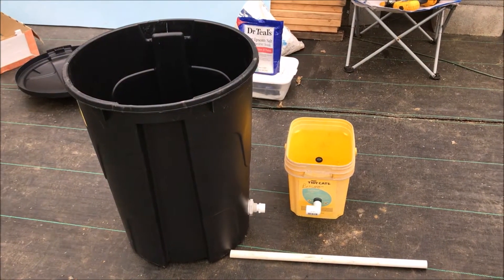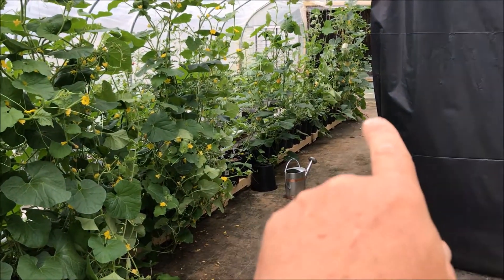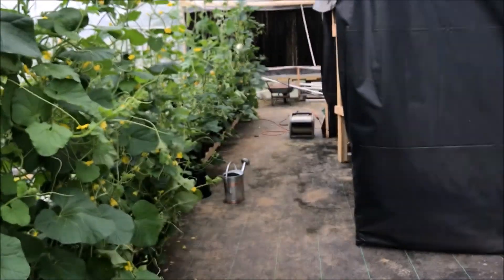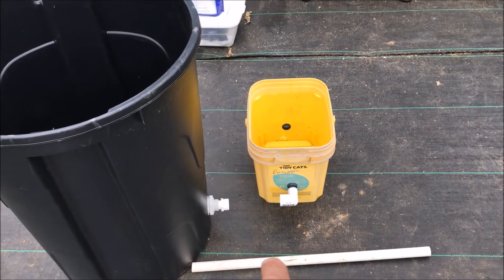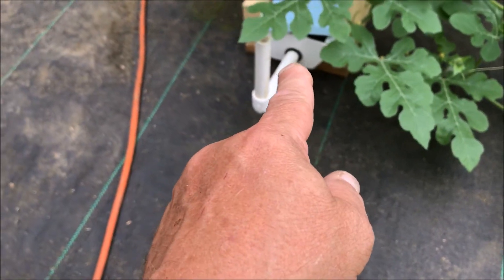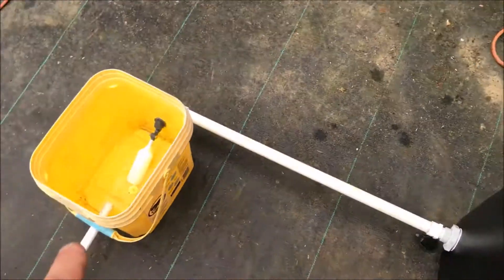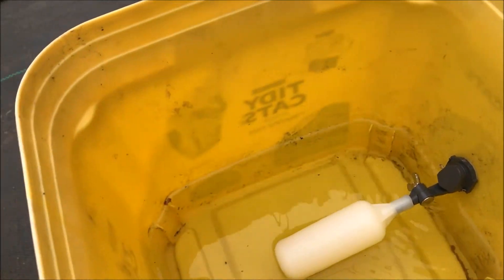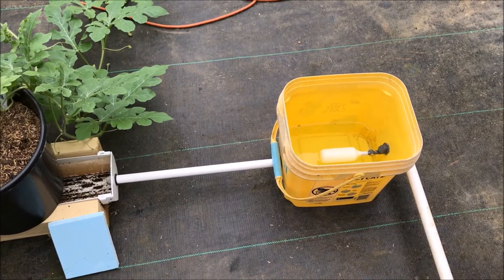Greenhouse Wicking System Reservoir Setup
This is how I setup my water reservoir for the gutter wicking system with a float valve  to keep a consistent water level in the gutter.
Links
Float Valve